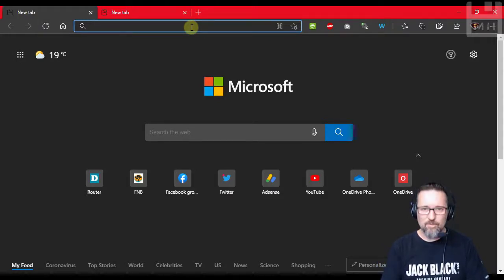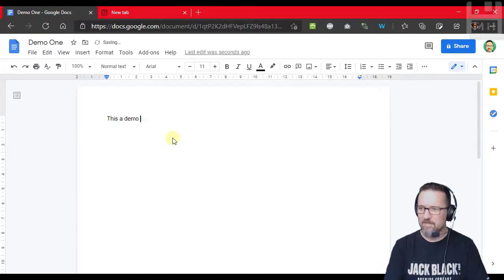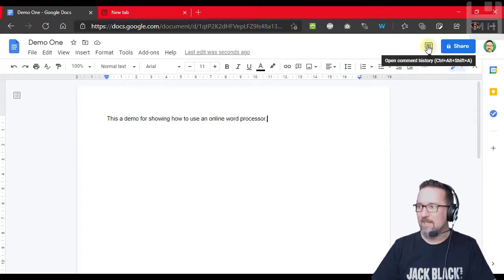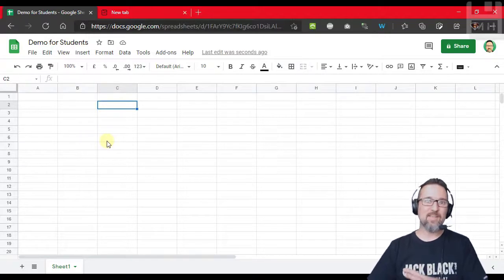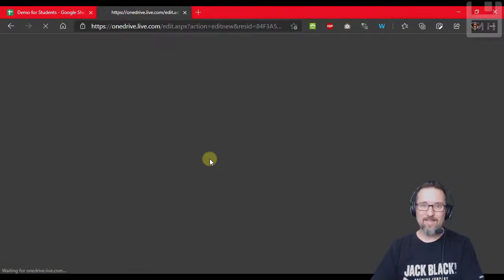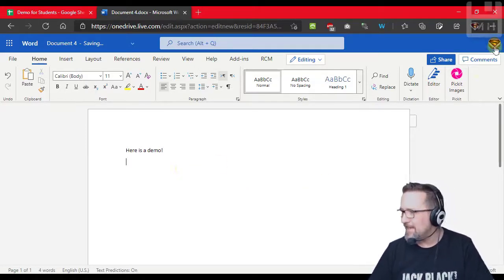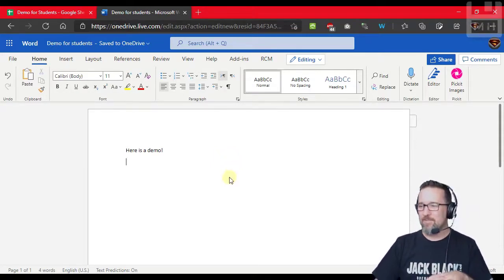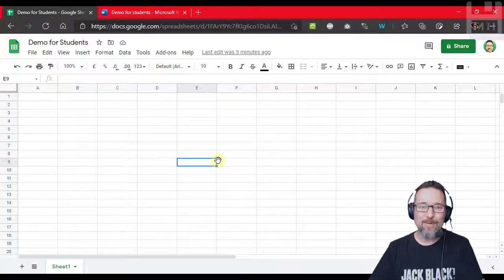Level 2 Software Lesson 7: Online applications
Online applications - Google Docs, Google Slides, Microsoft Word online